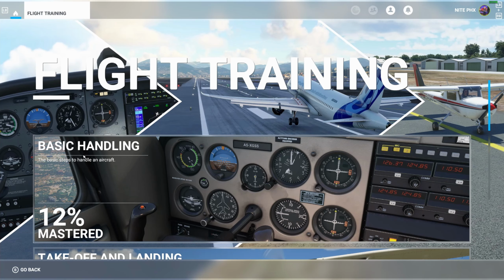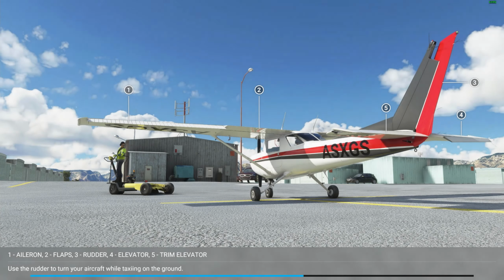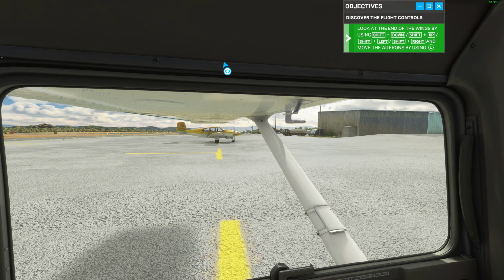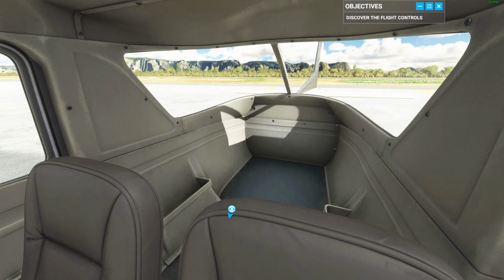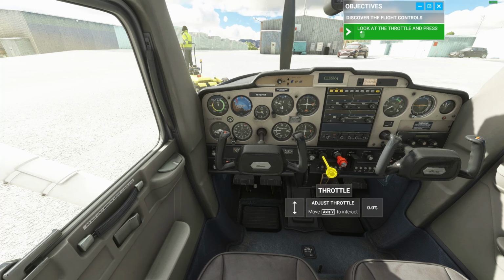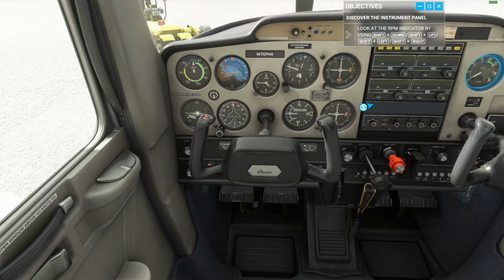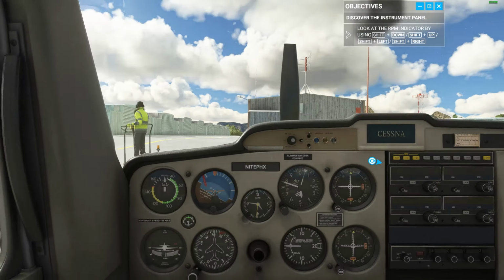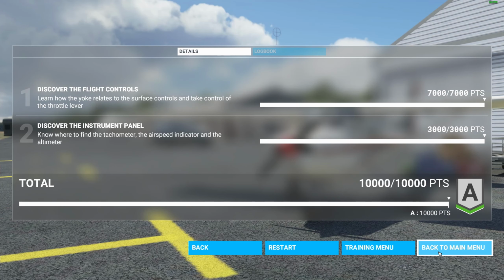MSFS2020V5 Flight Training Basic Handling 02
Microsoft Flight Simulator 2020 update 5 brings a new training mode. We'll go thru some of these and see how they function. Streamed live on Twitch every Saturday starting around 8 PM Mountain Time USA. Come fly with us.